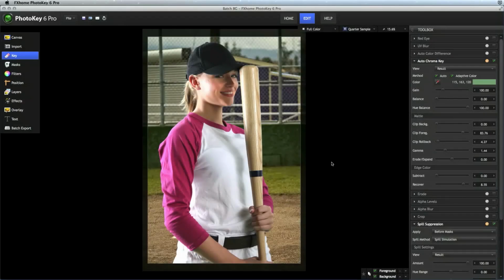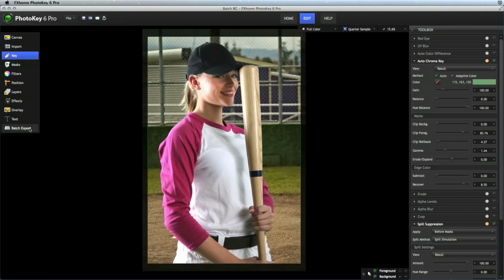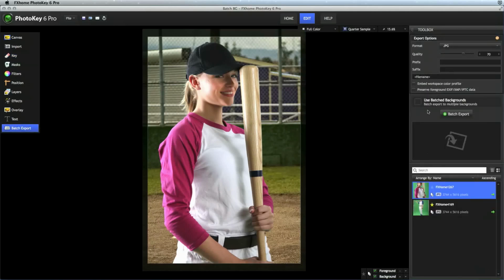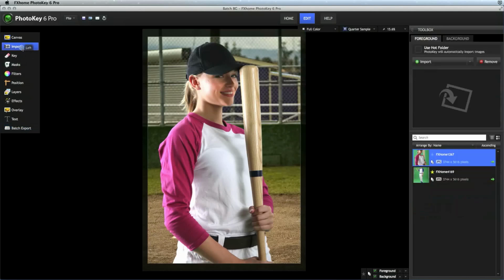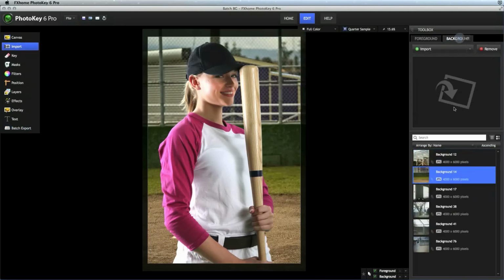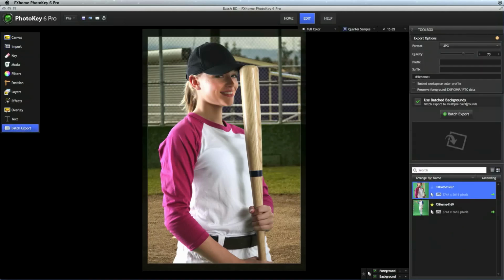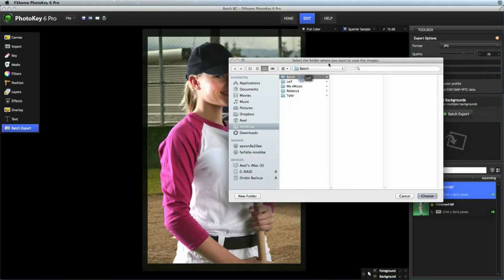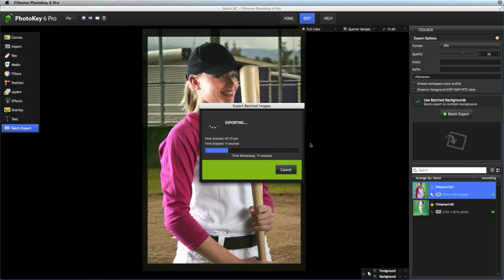PhotoKey 6 Pro - Batched Backgrounds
Axel Wilkinson introduces the batched backgrounds feature, new to PhotoKey 6 Pro

PhotoKey 6 and PhotoKey 6 Pro are the most powerful and flexible green screen solutions for photographers.